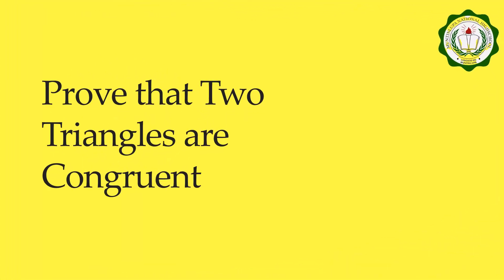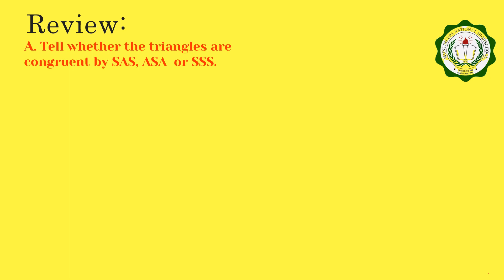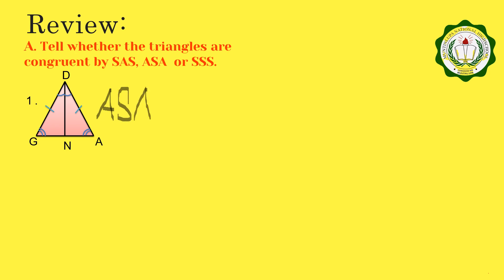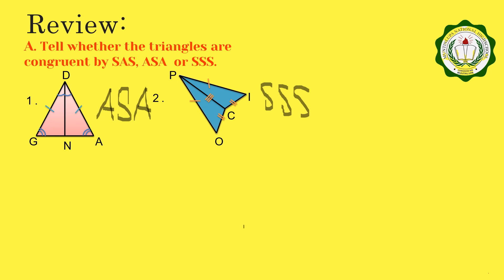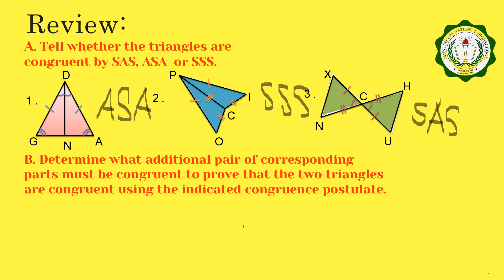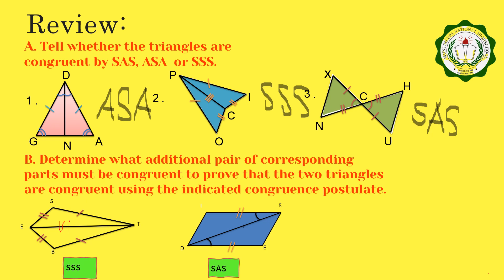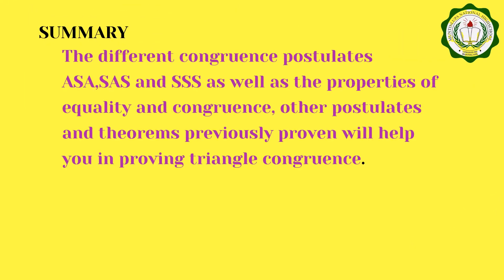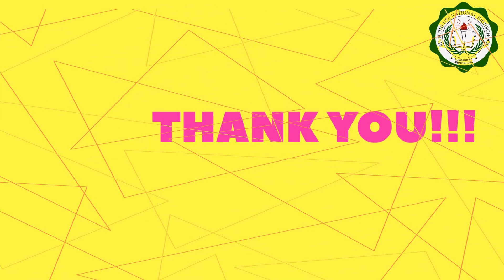Proving that two triangles are congruent.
Prove that two triangles are congruent.